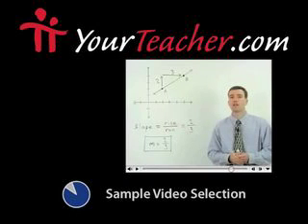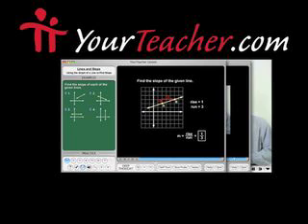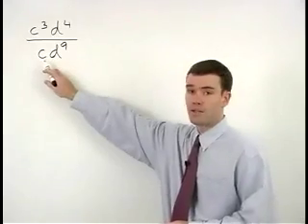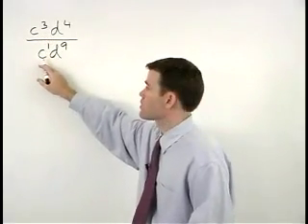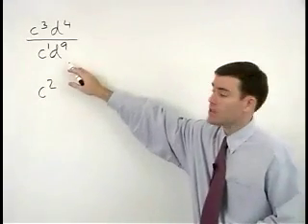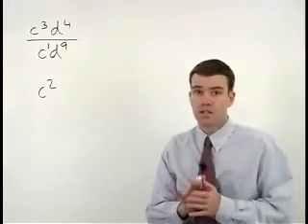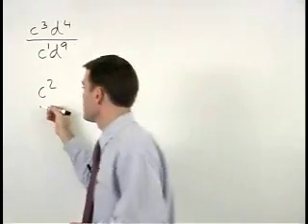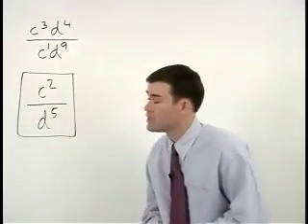Moorpark College - AccuPlacer Math Test Prep - MathHelp.com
Click the following link for a complete AccuPlacer math test prep course!